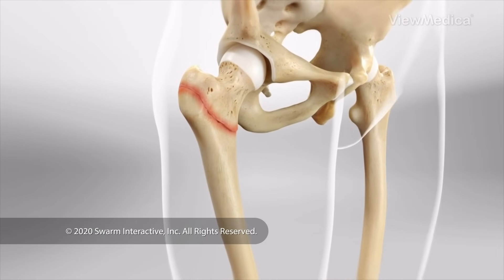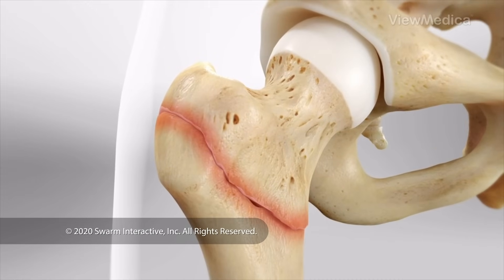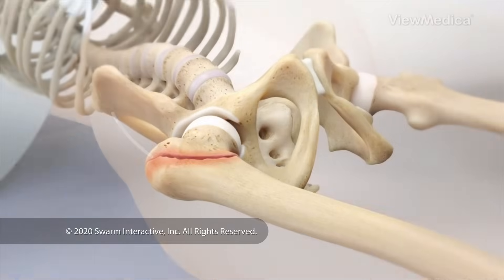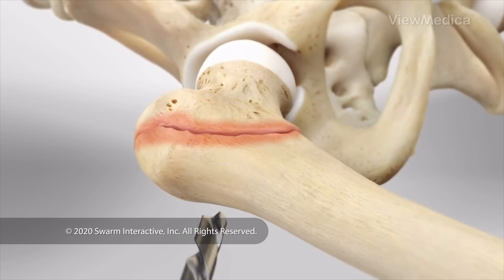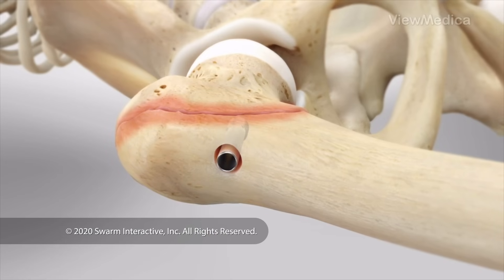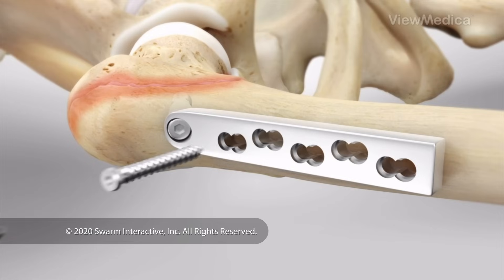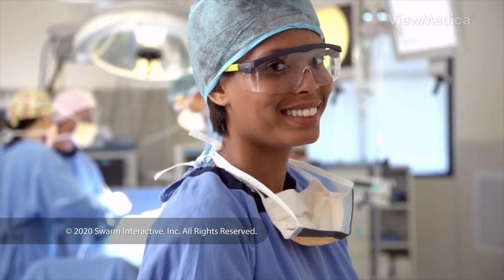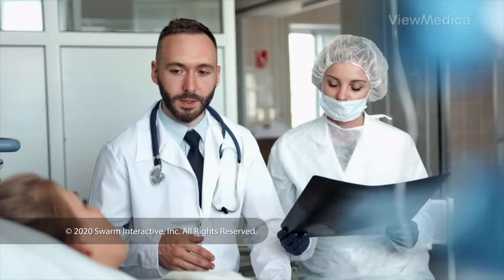Femur Fracture Fixation (Dynamic Hip Screw Method)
Femur Fracture Fixation (Dynamic Hip Screw Method) fixes a fracture of the femur at the hip joint. The head of your femur is stabilized with a screw.